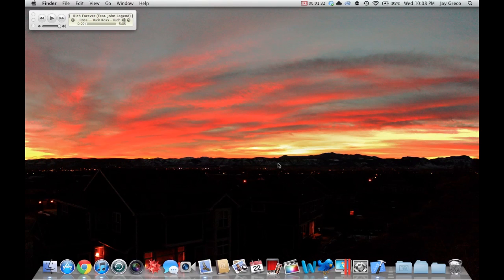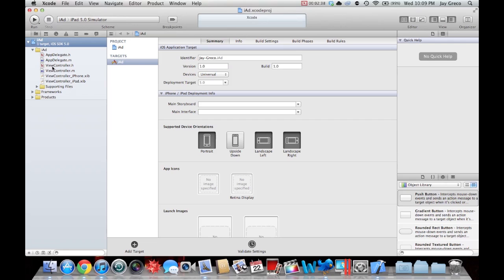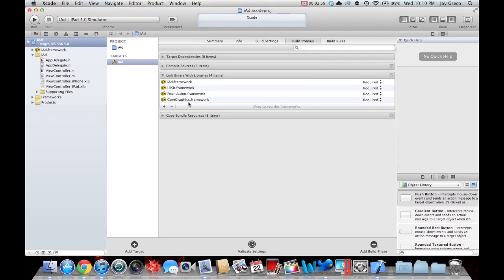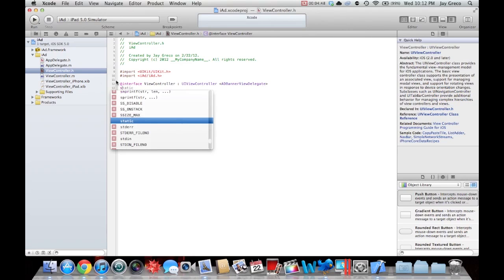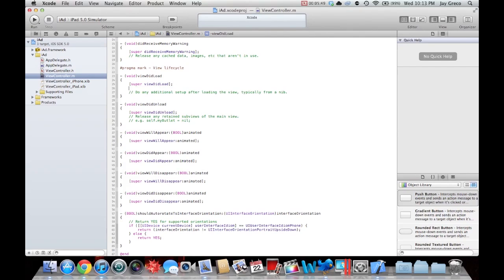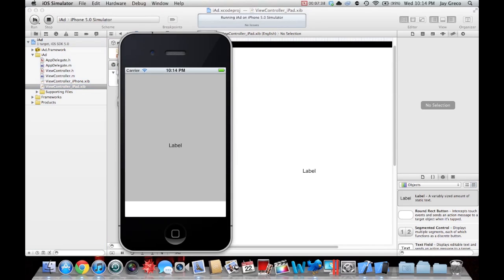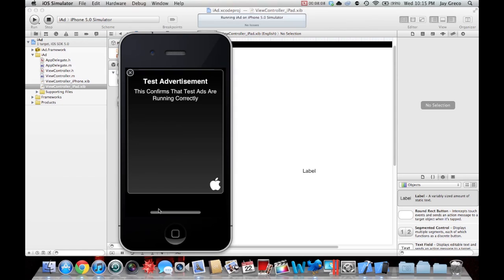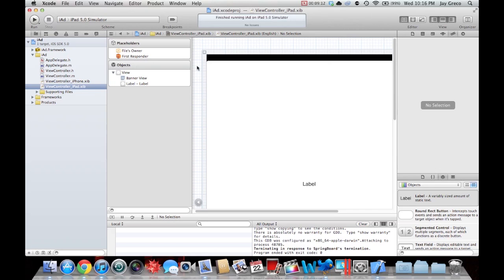How to make iOS Apps: Implement iAd and Ads into your iOS app in XCode 4.2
How to use iAd in your iPhone app in Xcode 4.2! If you don't hook it up right, it will crash your app, and the documentation is far from helpful! Here is a link to the finished project to "check your work".
Ask any questions you have in the comments!